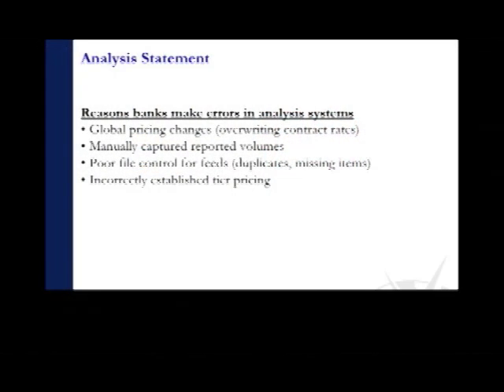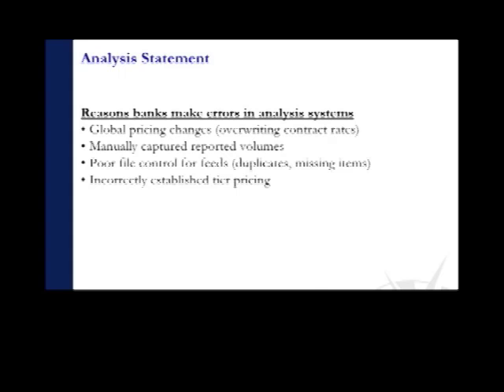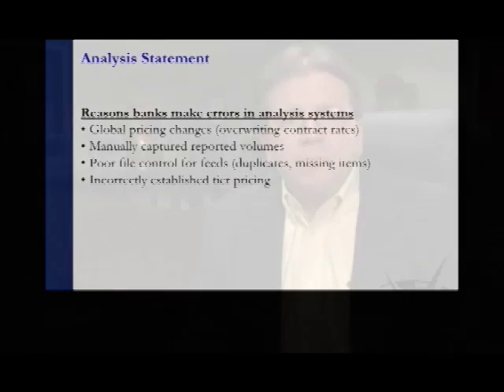Analysis Statement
An overview of bank invoices.

This video was filmed in 2005.